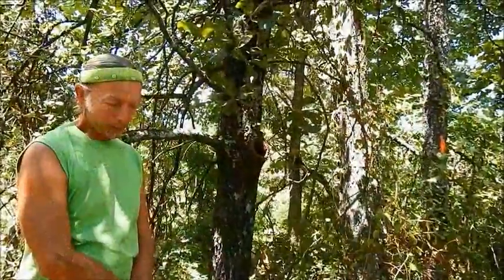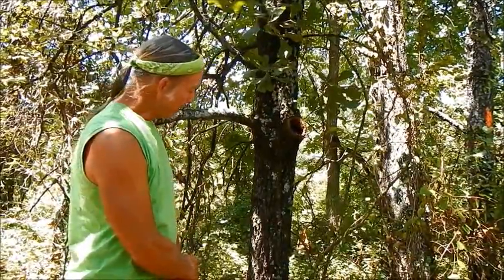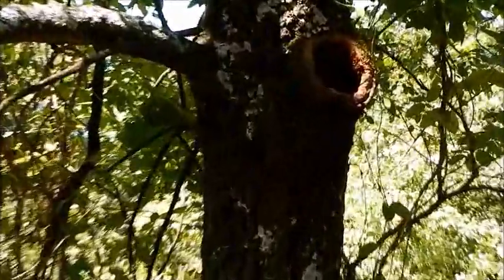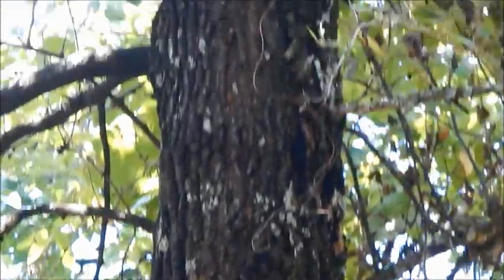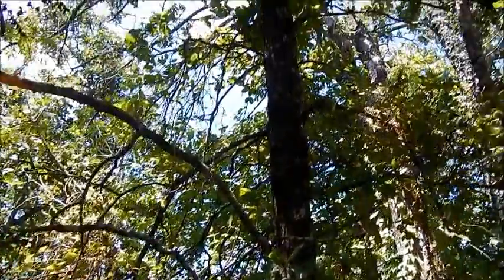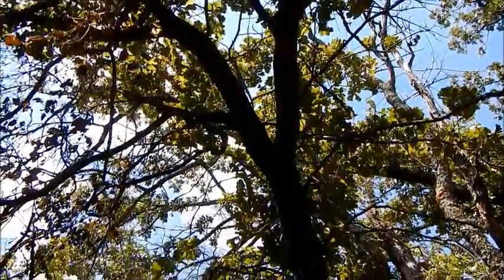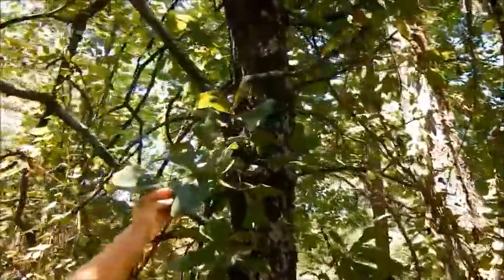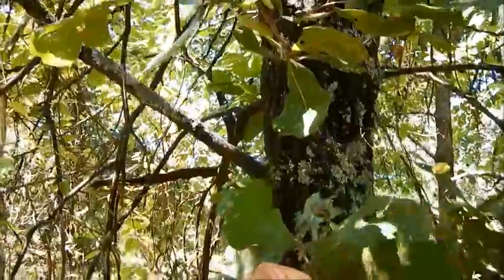Black Jack Oak